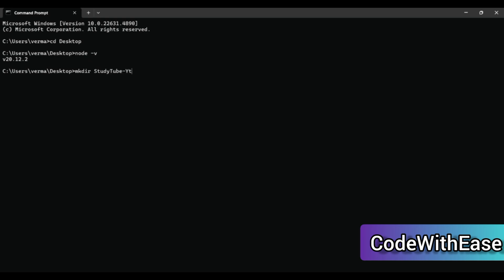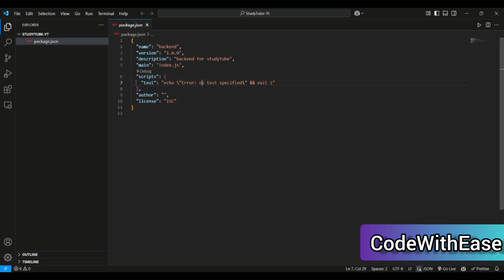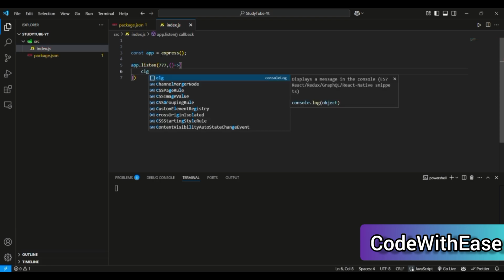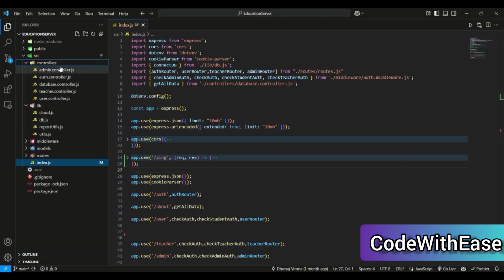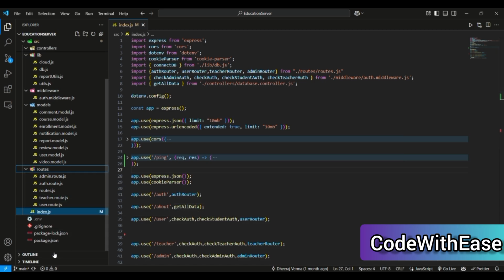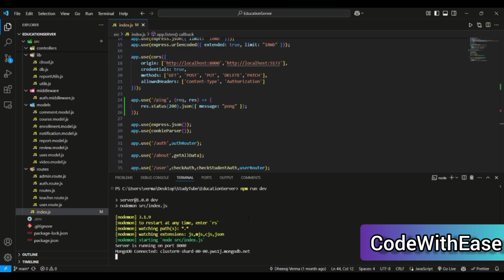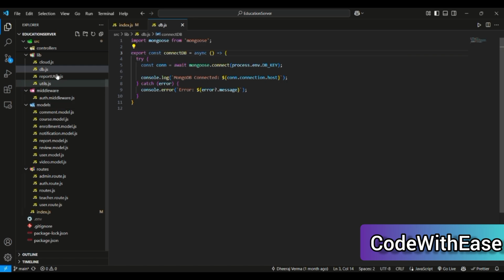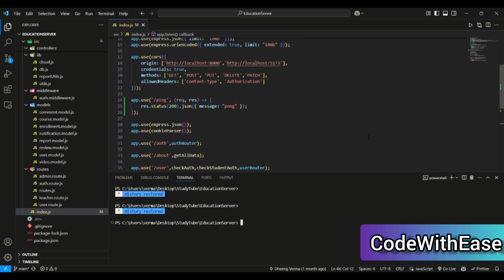StudyTube: Backend Setup and Config | Ep 03 | StudyTube (MERN) Fullstack Project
Episode 03 - StudyTube MERN Stack Project 🚀 | Backend Setup

Welcome back to another session of our StudyTube MERN Stack Project! In this episode, we’re setting up the backend from scratch. 💻🔥

What We Covered:
✅ Connecting to the server 🌐
✅ Setting up the database (MongoDB) 🛢️
✅ Integrating cloud storage ☁️
✅ Organizing folder structure & config files 📂
✅ Best practices for a clean & scalable project ✨
✅ Initializing Node.js with npm init ⚙️

By the end of this session, you’ll have a solid backend foundation for the StudyTube web app!